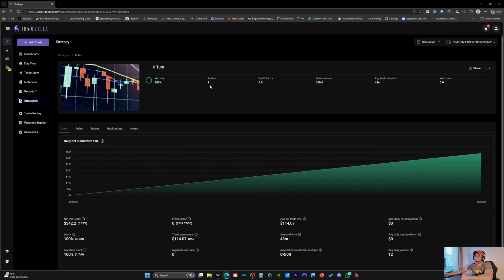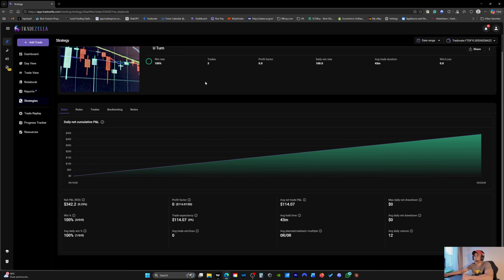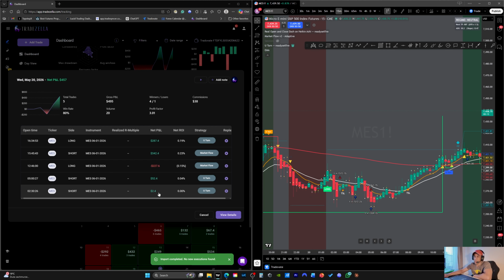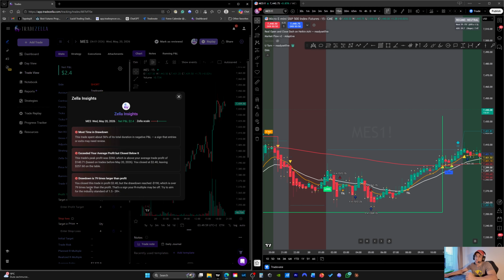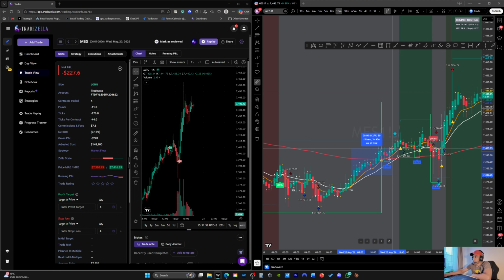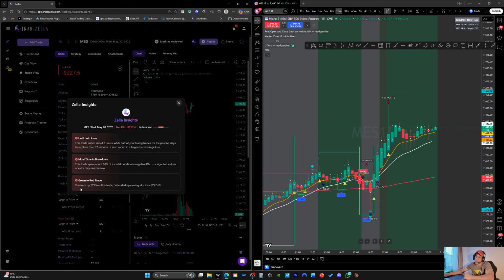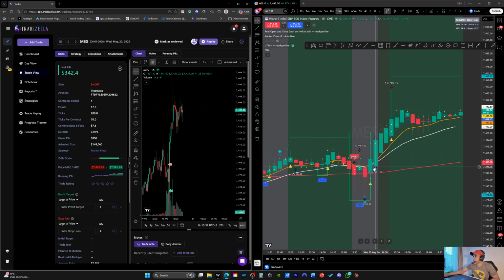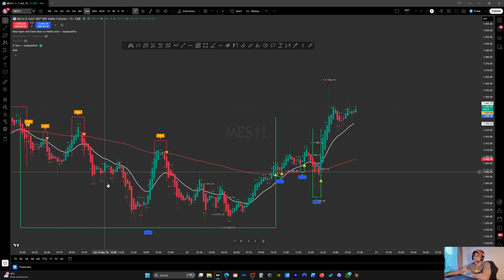Day 10 & 11 Recap | Bouncing Back +$867 with a 72% Win Rate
In this video, I recap Day 10 and Day 11 of trading my Market Flow Strategy.

After a rough stretch, I was able to bounce back with +$867 in profit, and in this update I go over the trades, the execution, and what helped me regain momentum.

I also talk about the current performance of the Market Flow Strategy, which is showing a 72% win rate and strong overall consistency.

In this video I cover:

My Day 10 and 11 trading recap
How I bounced back with +$867 profit
The trades and setups I focused on
How the Market Flow Strategy has been performing
Why execution and discipline matter after red days
What I’m learning as I continue tracking the strategy live

Current Market Flow stats shown in this update include:

72% win rate
4.81 profit factor
18 trades
$3,193.80 net P&L shown in the strategy tracker

This series is all about documenting the real process of trading my own strategy — the wins, the losses, the recovery, and the lessons along the way.

If you’re interested in futures trading, prop firm trading, or strategy development, this video should give you a realistic look at the journey.